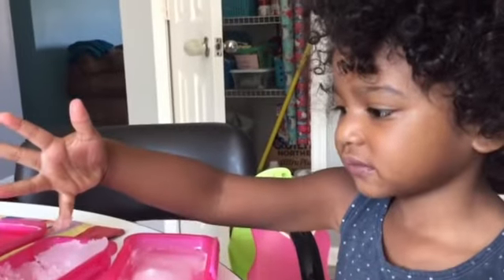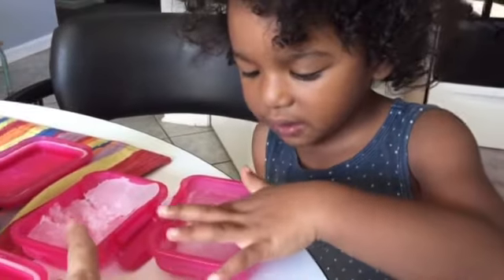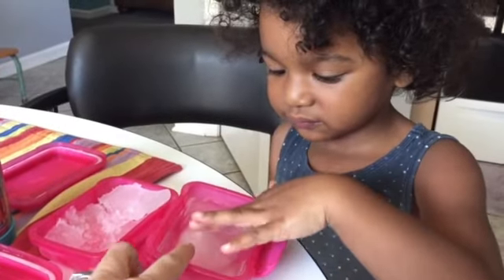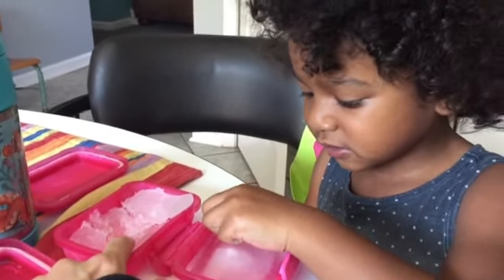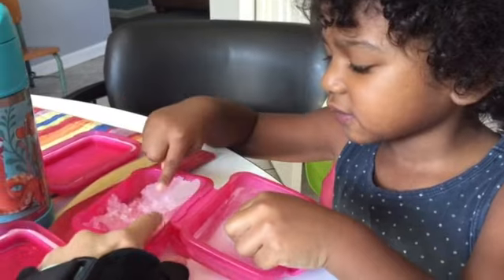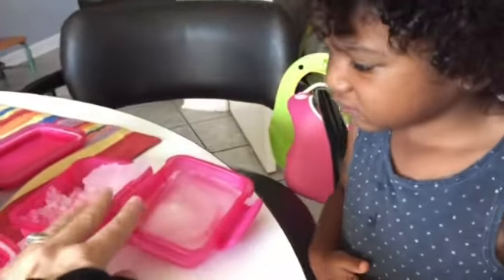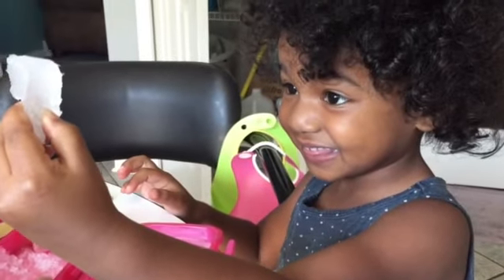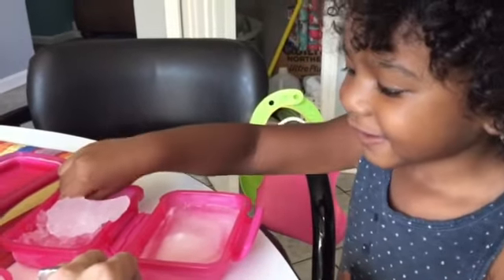Haniah’s Science Experiment (8/24/17)